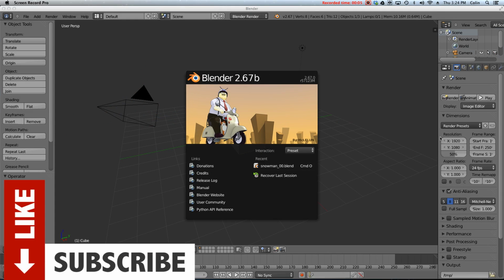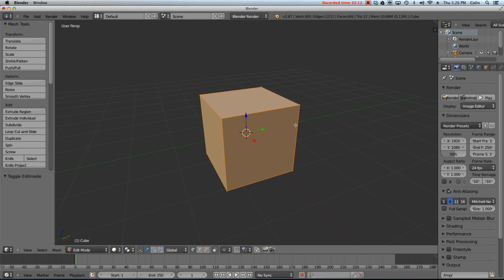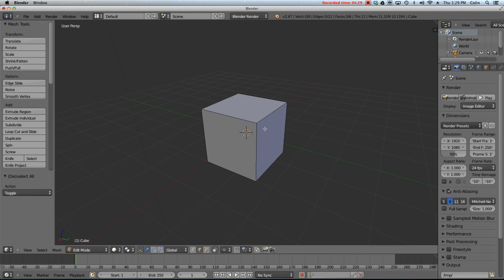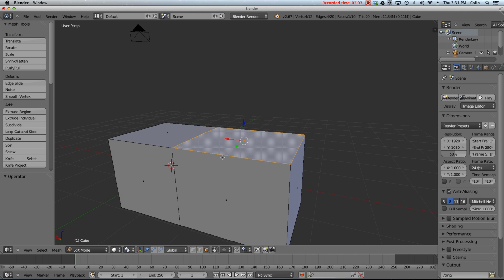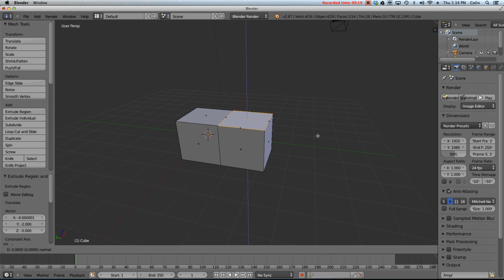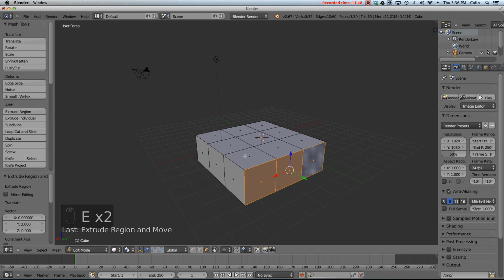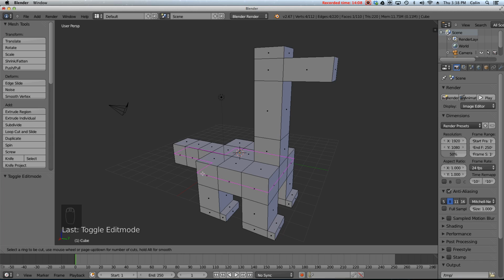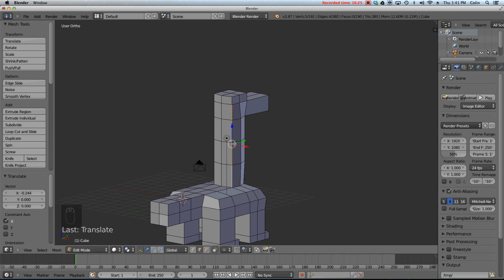Blender 2.6 Basics #05 : Intro to Edit Mode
In this video I'll introduce you to how to "custom shapes" through the process of modelling. Through the process of modelling you will manipulate, subdivide, and 'sculpt' vertexes, edges, and faces to create any model you like.

This video tutorial is #5 in a 15-Part video series. Check the rest of the series and more video tutorials out at my channel!

Special thanks to Joey Chaos for the intro music! Here's Joey's channel:
Joey Chaos - Blahzo